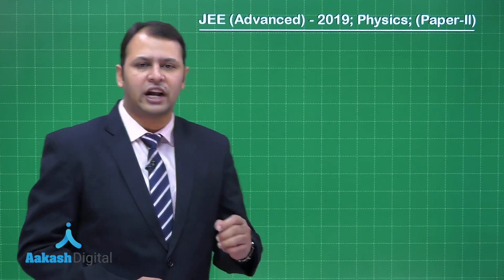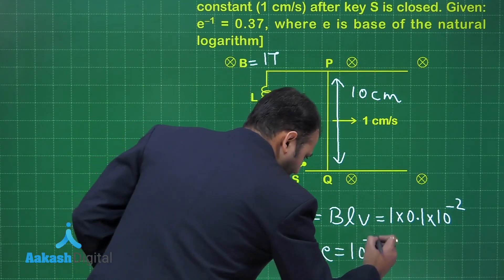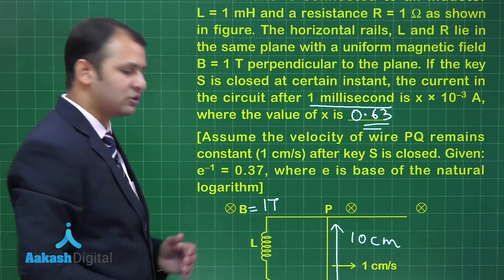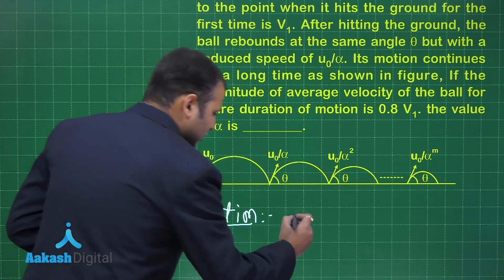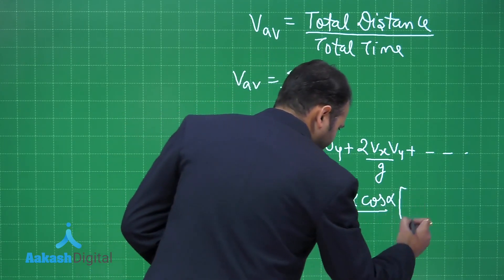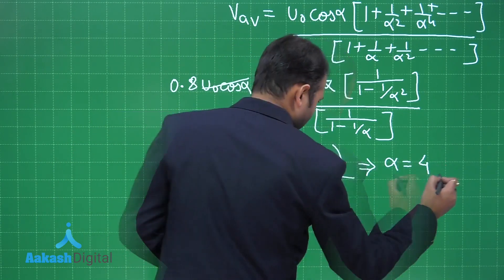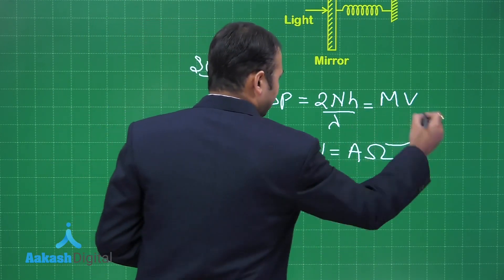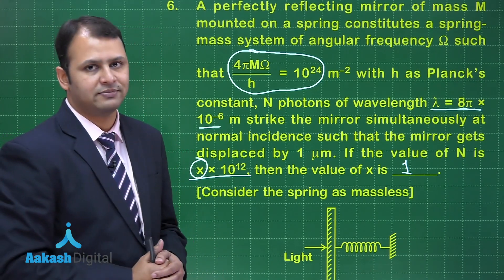JEE ADVANCED 2019 Answers & Solutions Paper 2 Physics Q 4 to 6 (Section-2)| Aakash Institute